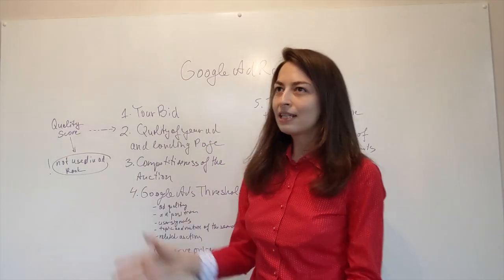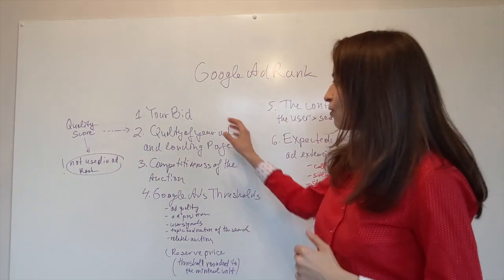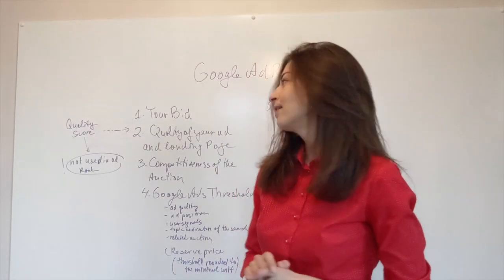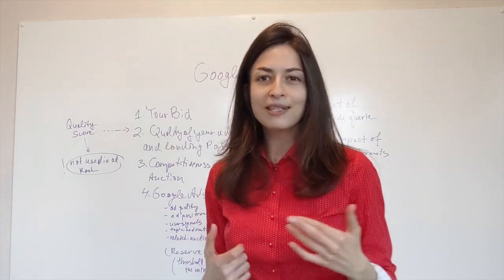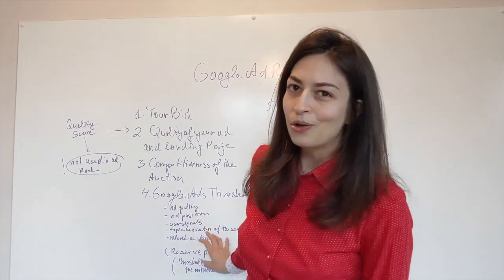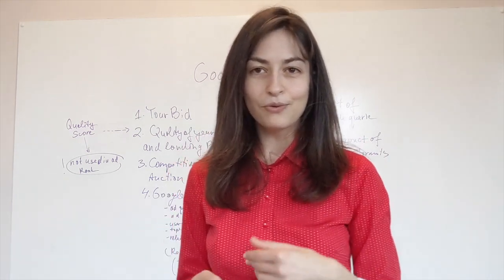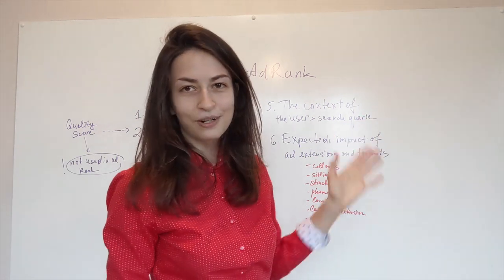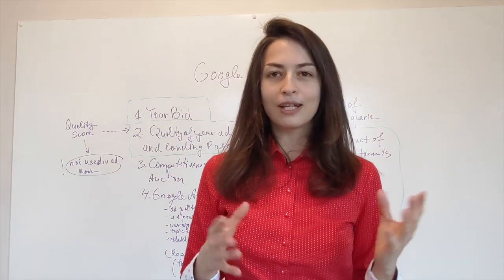Google Ad Rank - What is it and how to improve it?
I get a lot of questions like:

How much Google Ads Cost?
How can my ad appear on the top of the search results on Google?
What determines which advertiser takes the top result on Google?
How Google ranks different ads?
Why if there is no competition for my keyword I still have to pay?
In this video I cover what is Ad Rank and which parts of the rank you can control and which you can't; how to improve your Ad Rank.

Get my book "How to Advertise Like a Social Media Agency"